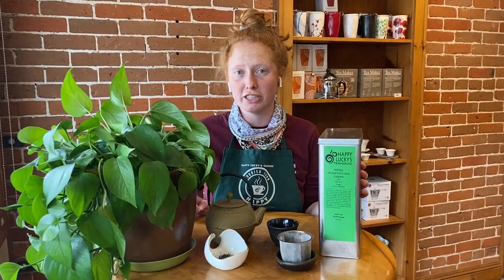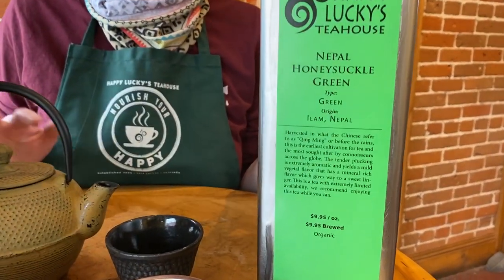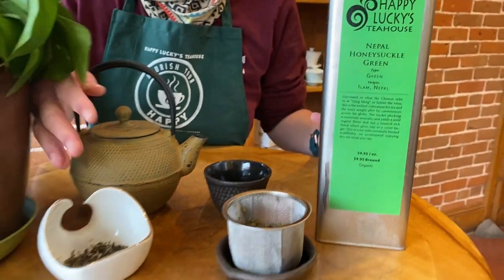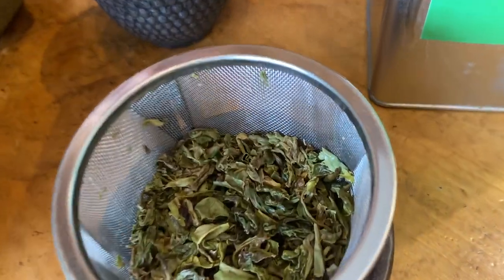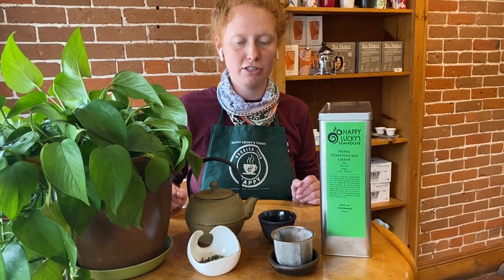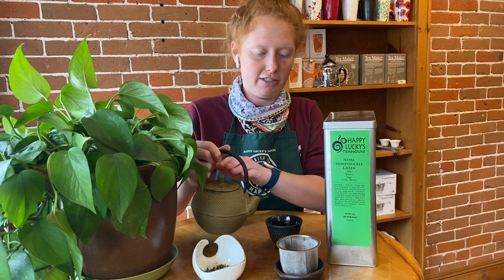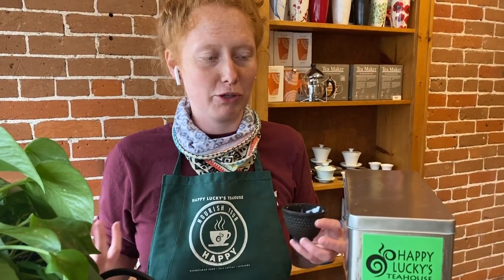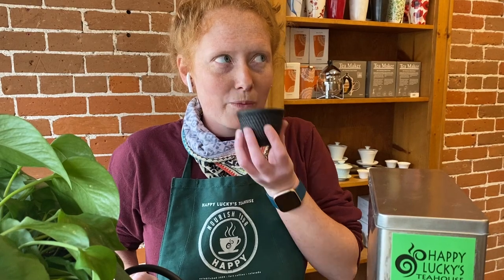Nepal Honeysuckle Green: The First Pluck of The Season | Happy Lucky's Teahouse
Leafster Amanda describes this light, sweet and floral green tea from the limited supply of spring leaves that are the first of the season to be plucked.

Harvested in what the Chinese refer to as “Qing Ming” or before the rains, this is the earliest cultivation for tea and the most sought after by connoisseurs across the globe. The tender plucking is extremely aromatic and yields a mild vegetal flavor that has a mineral rich flavor which gives way to a sweet linger. This is a tea with extremely limited availability, we recommend enjoying this tea while you can.

Happy Lucky's Teahouse is a family operated business with a mission to "Nourish Your Happy"—through community, connection and the experience of great tea. Since 2009, owners George and Kari Grossman, along with a dedicated team of leafsters, have been sharing how culture, lifestyle, health and happiness boil down to just three elements: Water, Tea, and Time. With a commitment to quality, selection, and community, Happy Lucky’s Great Wall of Tea with over 200 loose leaf options will deliver a beverage to satisfy your soul whether your are already a tea lover or new to the brew.

Location:  Locally owned and operated in Fort Collins,Colorado
Newsletter sign up (scroll to bottom)